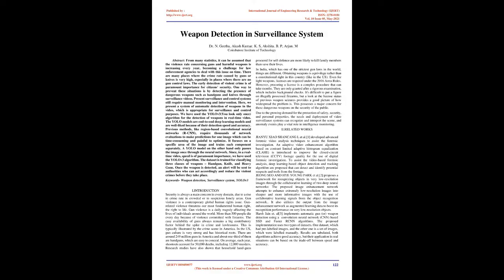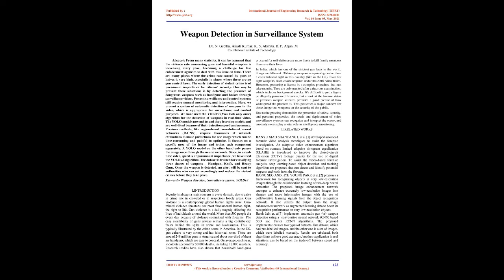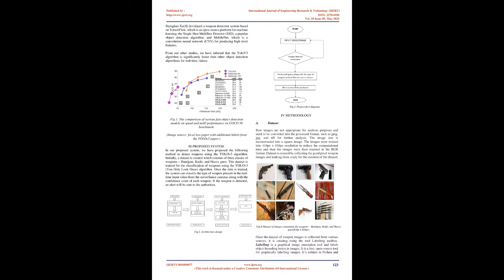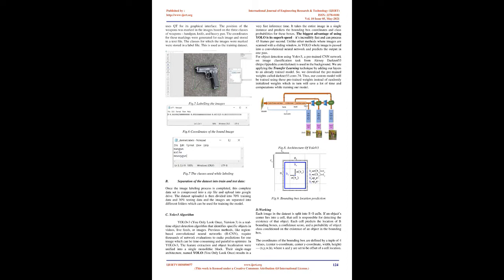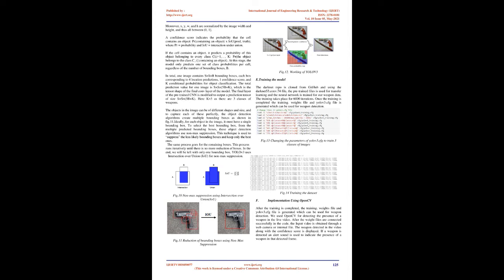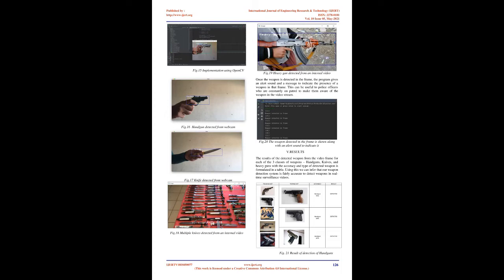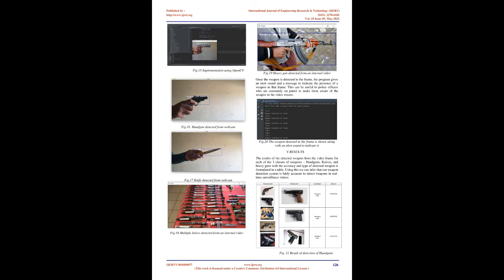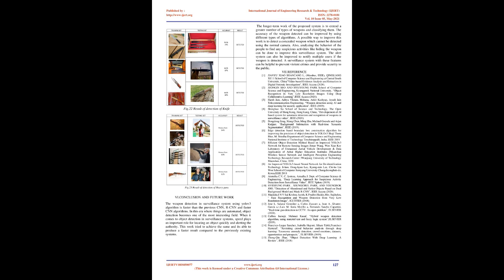Weapon Detection in Surveillance System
Akash Kumar. K. S , Akshita. B. P , Arjun. M , Dr. N. Geetha

From many statistics, it can be assumed that the violence rate concerning guns and harmful weapons is increasing every year, becoming a challenge for law enforcement agencies to deal with this issue on time. There are many places where the crime rate caused by guns or knives is very high, especially in places where there are no gun control laws. The early detection of violent crime is of paramount importance for citizens' security. One way to prevent these situations is by detecting the presence of dangerous weapons such as handguns and knives through surveillance videos. Present surveillance and control systems still require manual monitoring and intervention. Here, we present a system of automatic detection of weapons in the video, which is appropriate for surveillance and control purposes. We have used the YOLOv3(You look only once) algorithm for the detection of weapons in real-time video. The YOLO models are end-to-end deep learning models and are well-liked because of their detection speed and accuracy. Previous methods, like region-based convolutional neural networks (R-CNN), require thousands of network evaluations to make predictions for one image which can be time-consuming and painful to optimize. It focuses on a specific area of the image and trains each component separately. A YOLO model on the other hand only passes the image once through the neural network. Since, in a real- time video, speed is of paramount importance, we have used the YOLOv3 algorithm. The dataset is trained for classifying three classes of weapons Handgun, Knife, and Heavy Guns. Once the weapon is detected, an alert will be sent to authorities who can act accordingly and reduce the violent crimes before they take place.